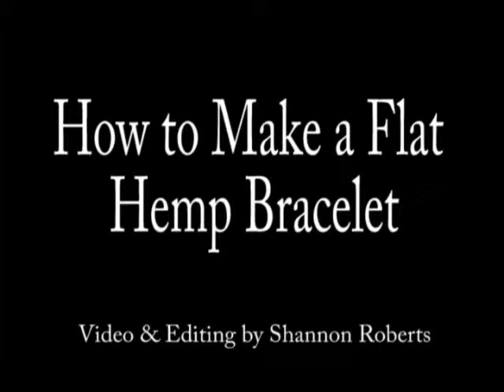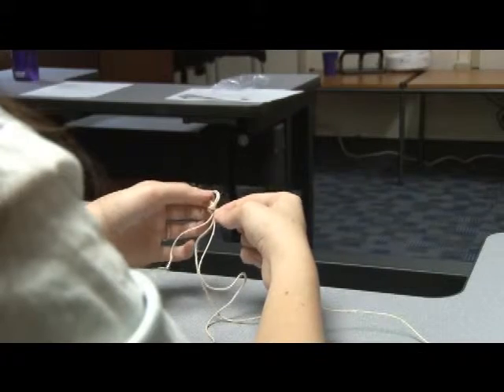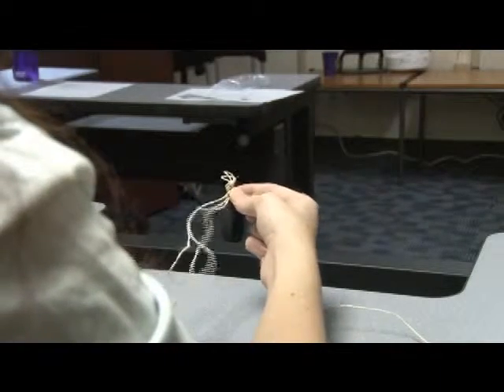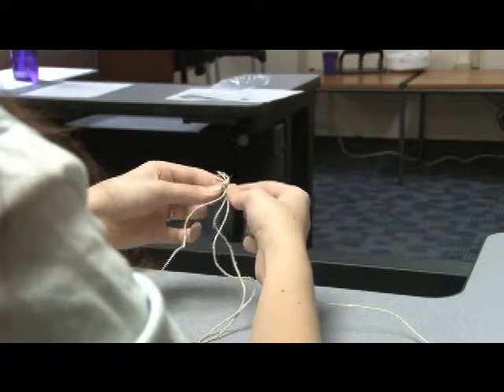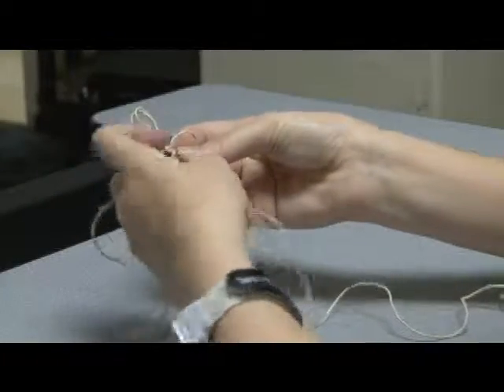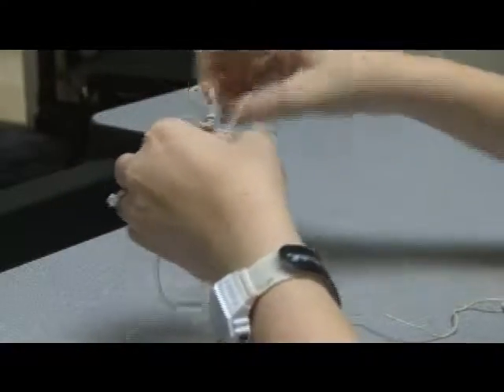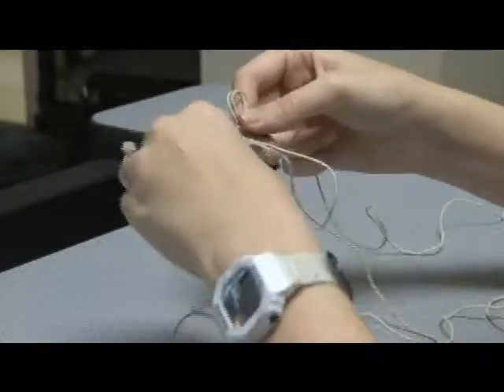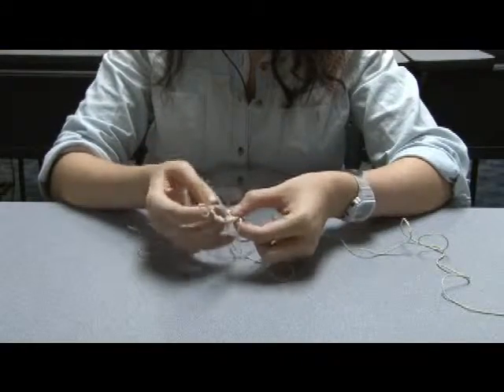Hemp Bracelet Tutorial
In this video, Rachel describes and shows how to make a flat braided hemp bracelet.
Video filmed for my print journalism capstone course.